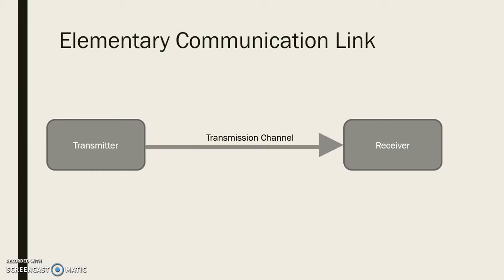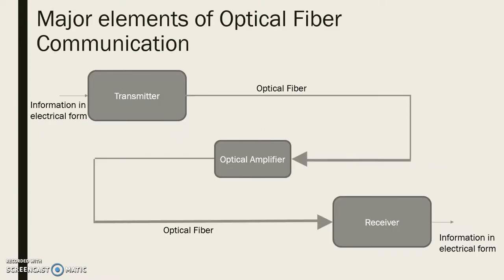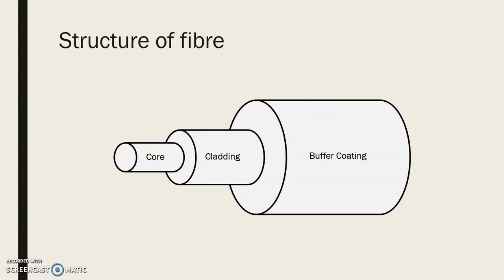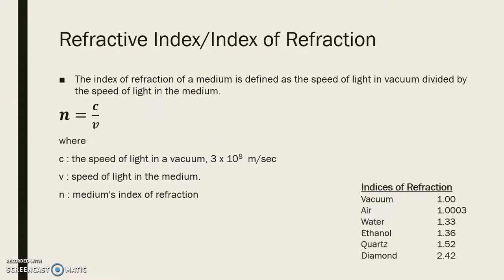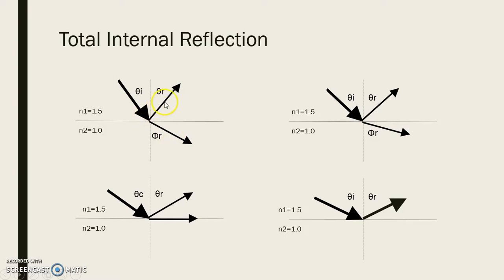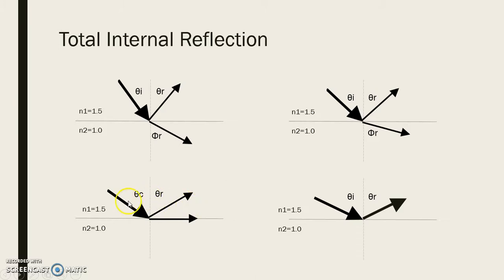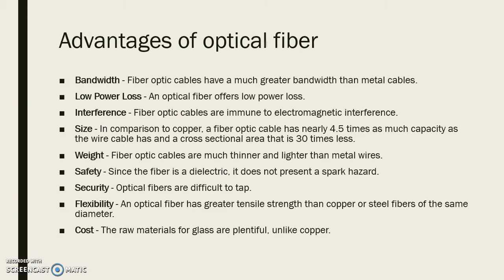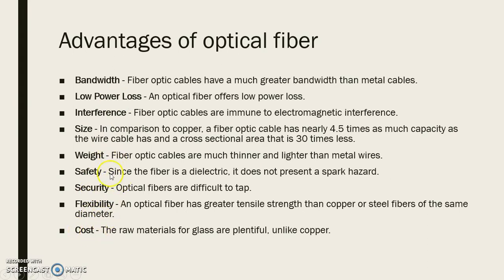Optical Fiber Communication Introduction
This video is Created as part of FDP101x program